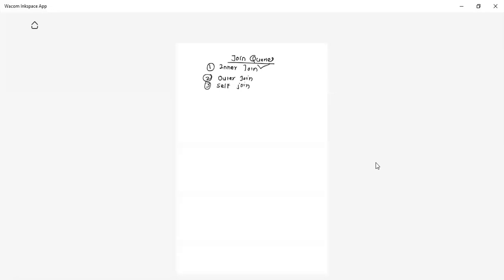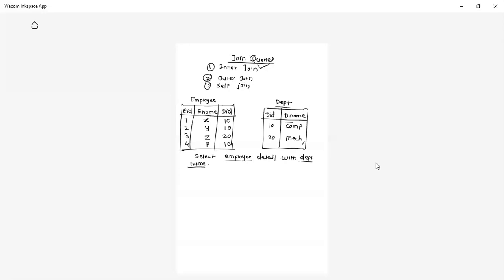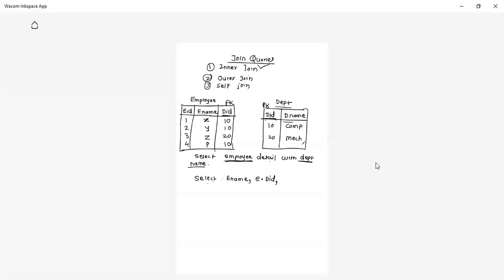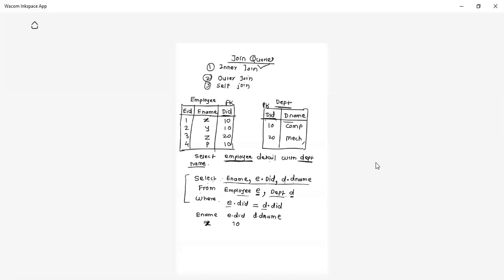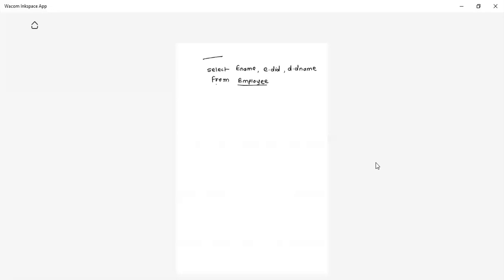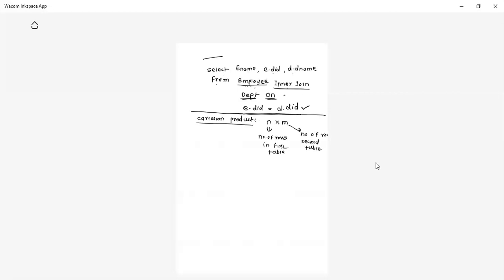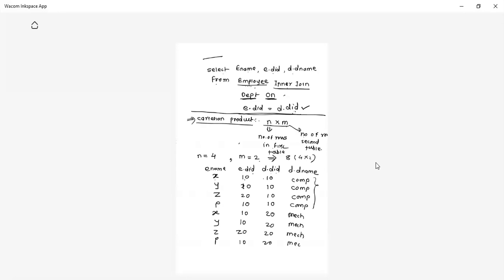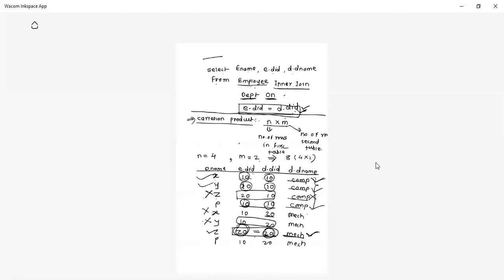SQL Course(Lecture 20): Inner Join operation with example